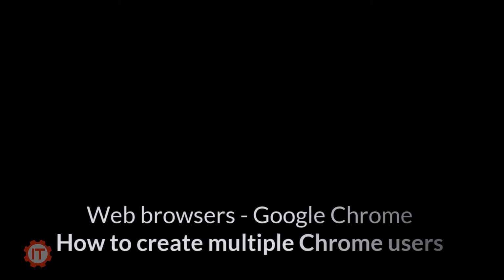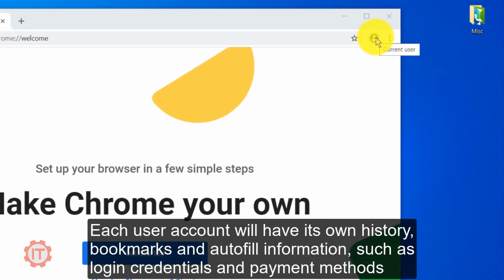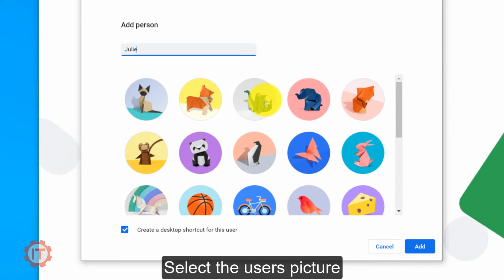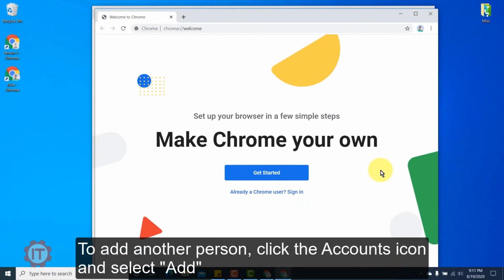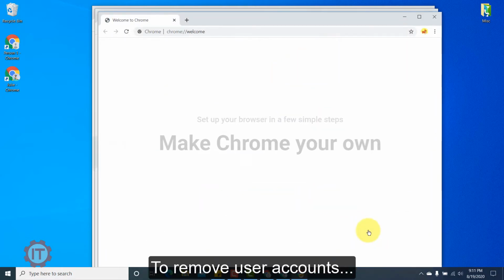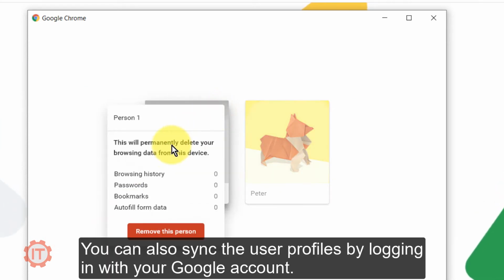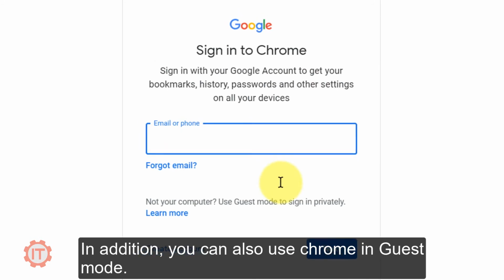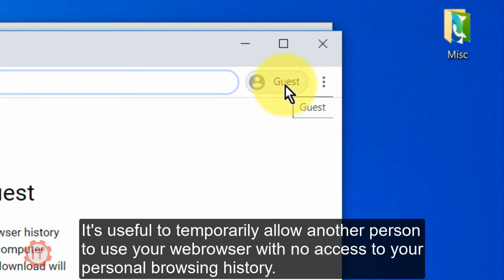How to create Google Chrome user accounts | profiles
Computer tutorials on Windows 10, how to create Google Chrome web user accounts.
Computer quick guides, how tos.
Created by Aid IT Services